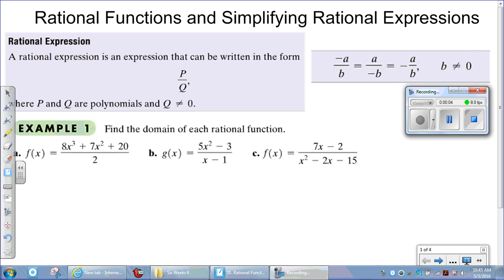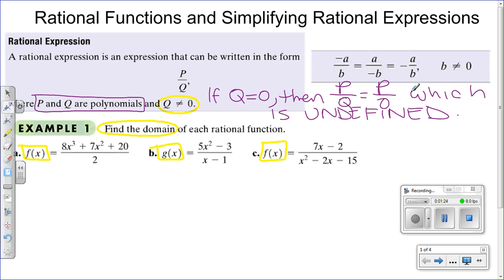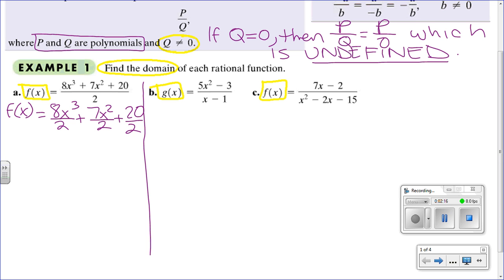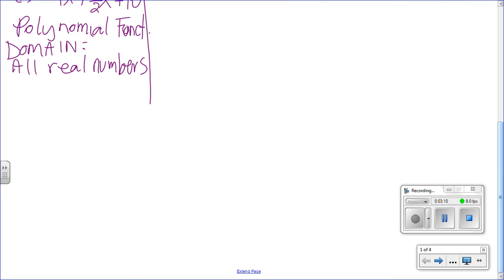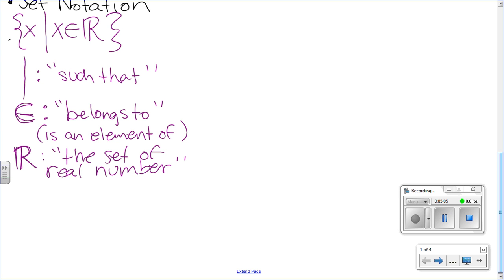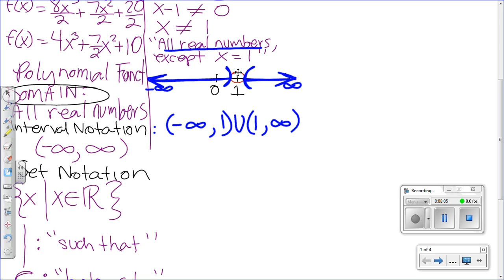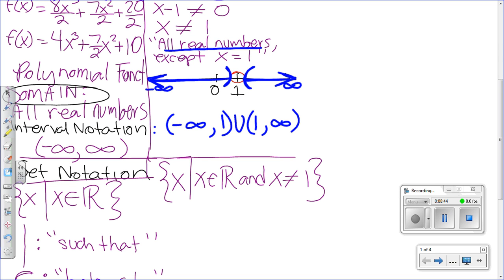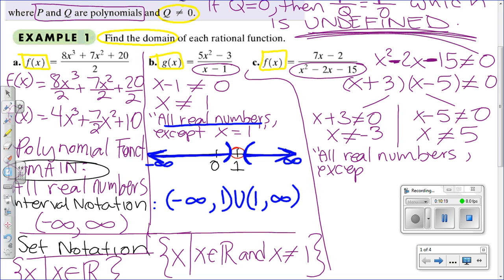Rational Functions and Simplifying Rational Expressions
Pre-AP Algebra 2 lesson covered on 5/2 and 5/3.  Recorded during 6th period.